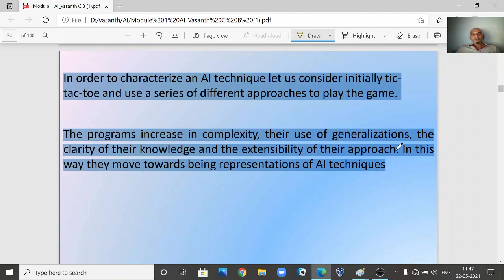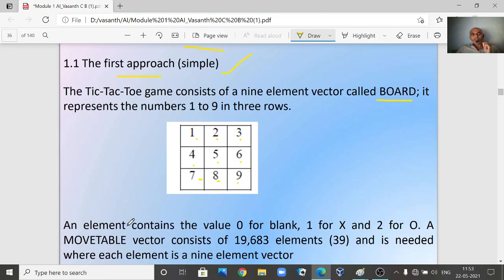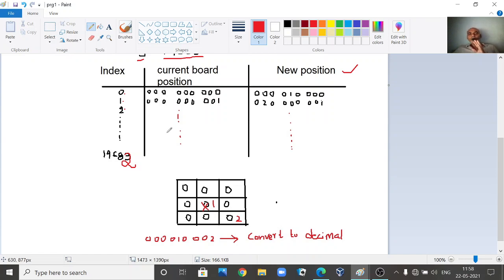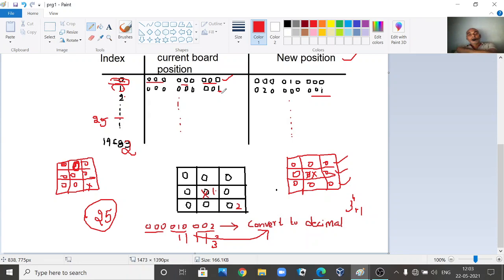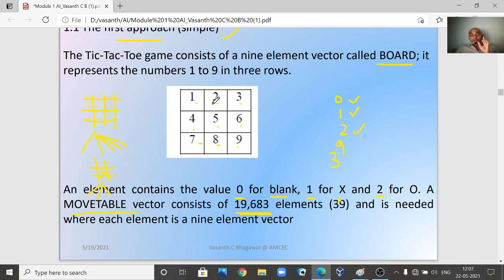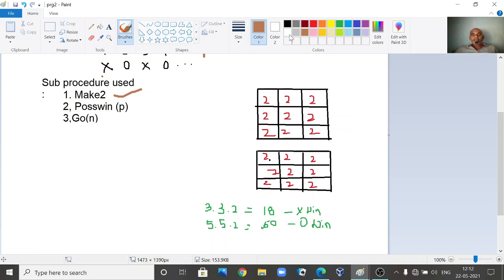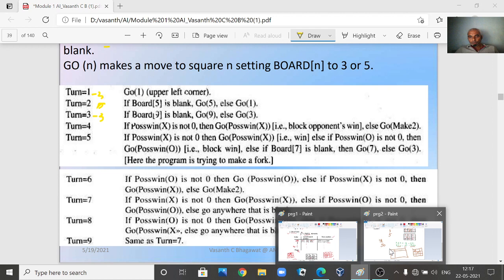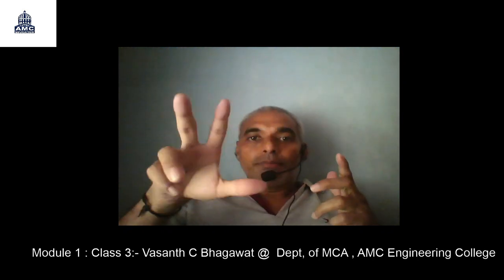20MCA262 Module 1 Class 3